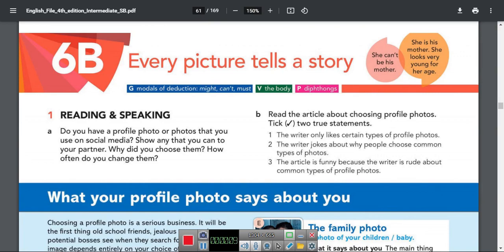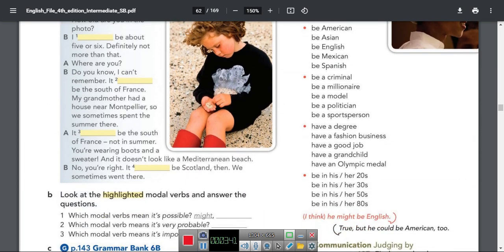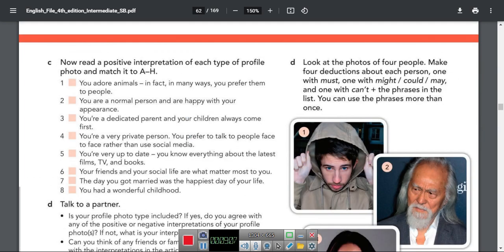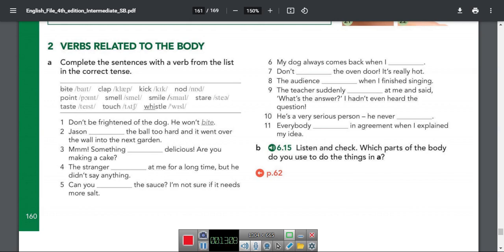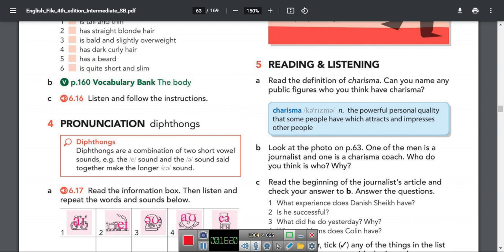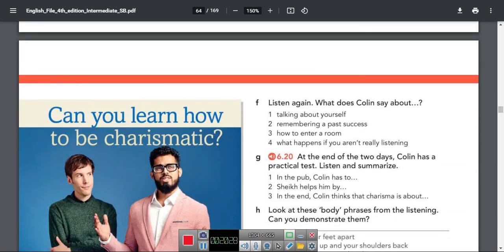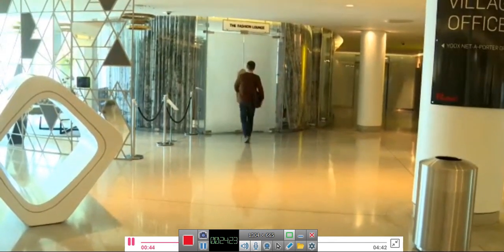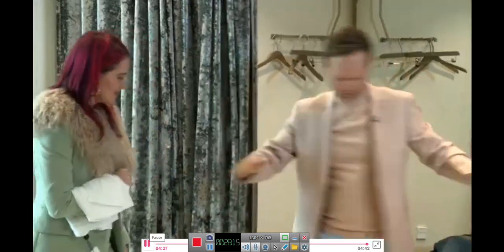EF SB 6B intermediate v